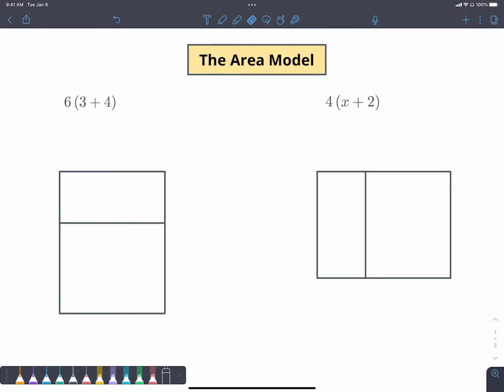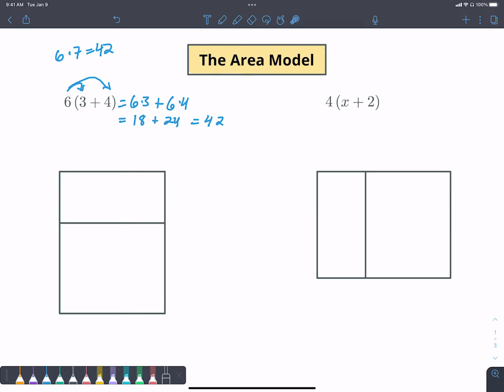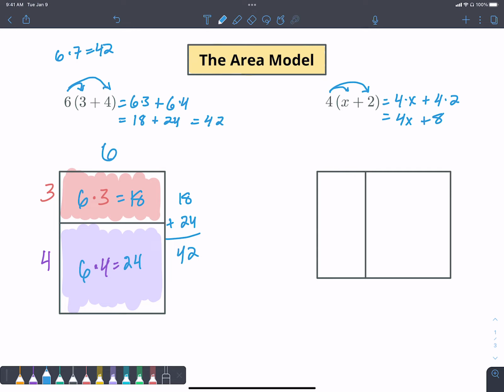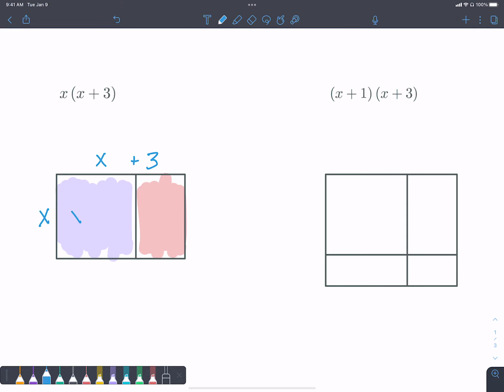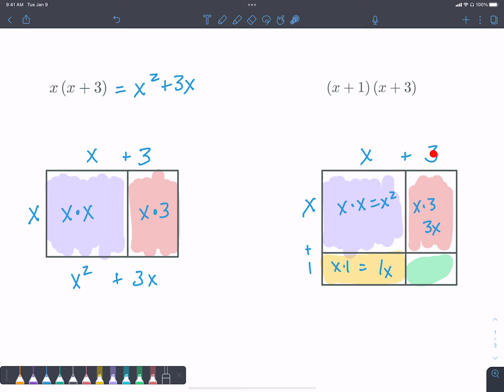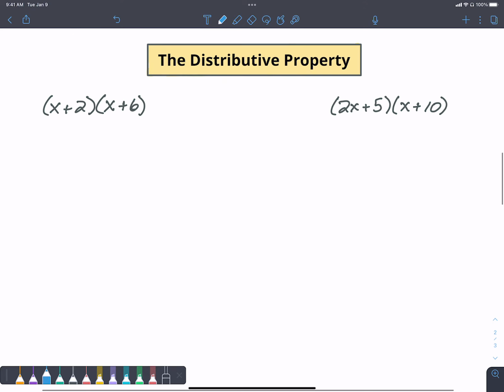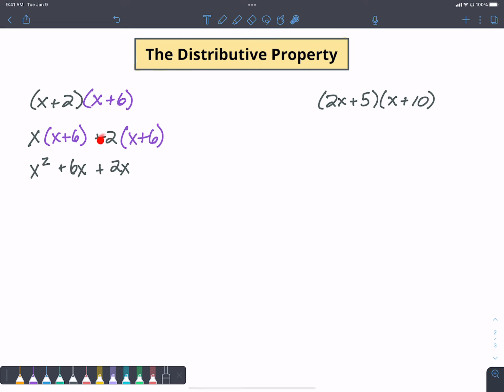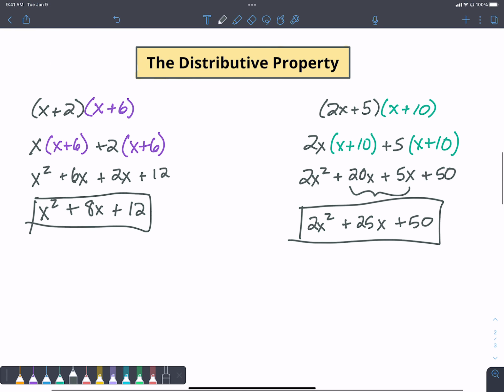Multiplying Binomials: Area Model and Distributive Property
This video will cover expanding binomials in the effort to find the standard form of a quadratic expression. Two techniques will be used, the area model and the algebraic distributive property.